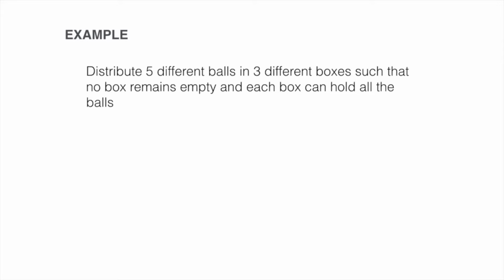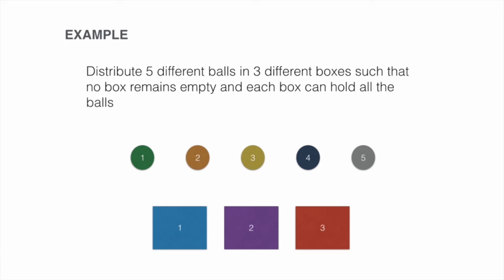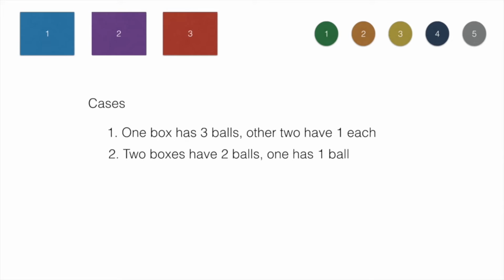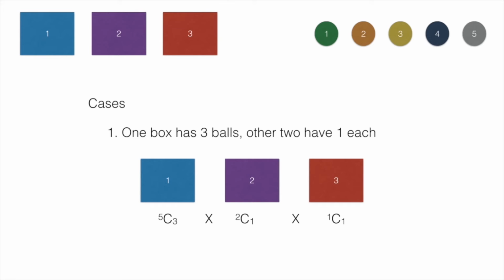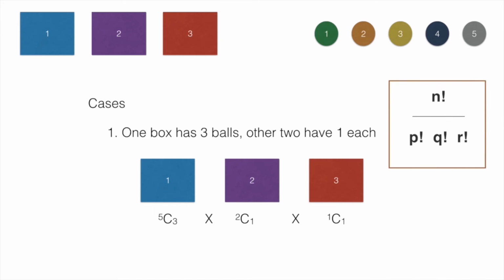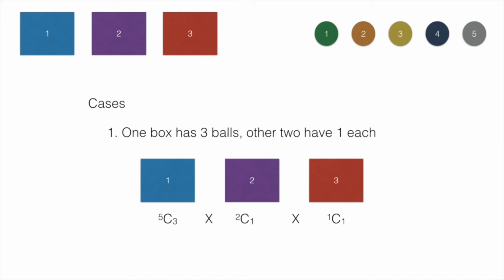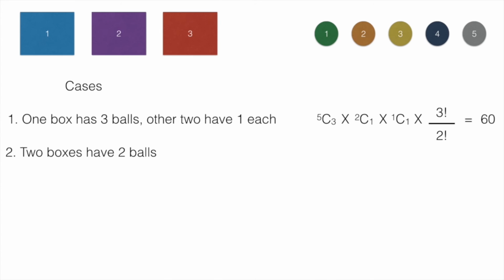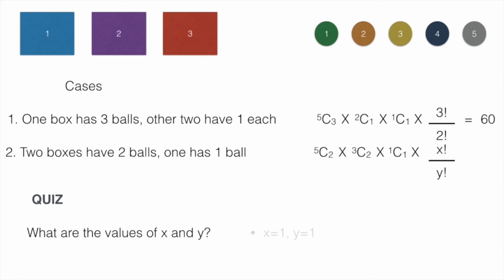Variable Group Size